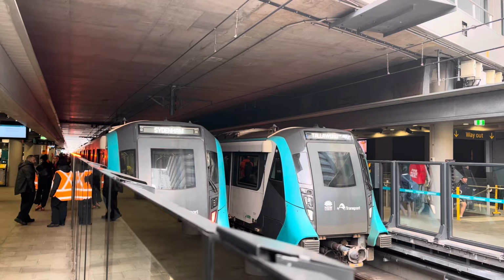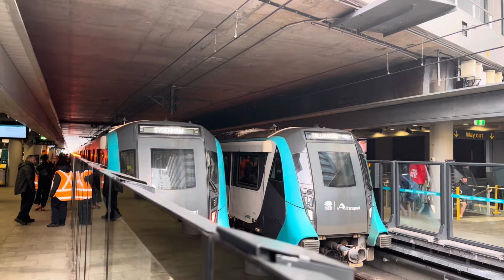Sydney Metro Vlogs 12. Chatswood metro testing ONLY